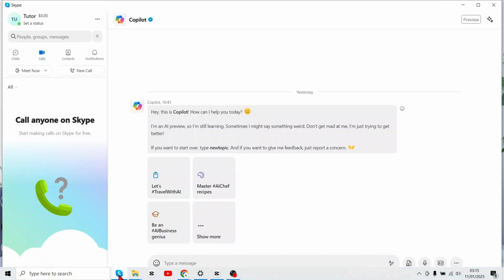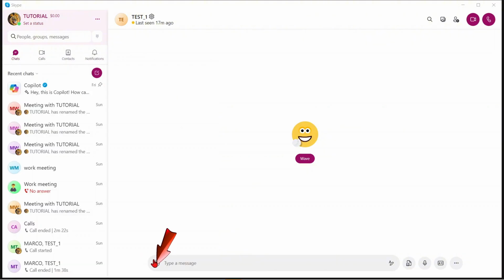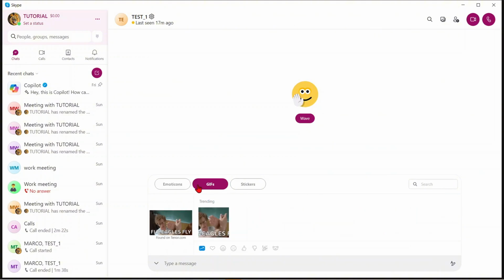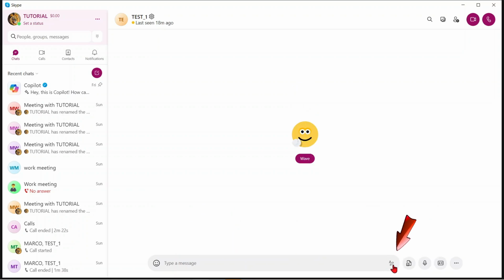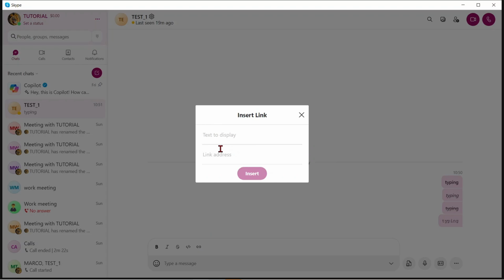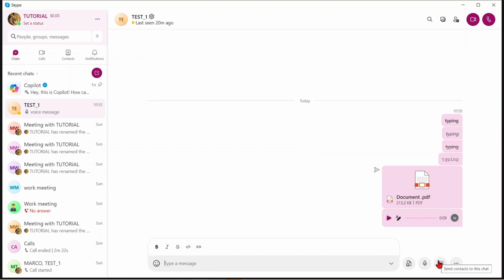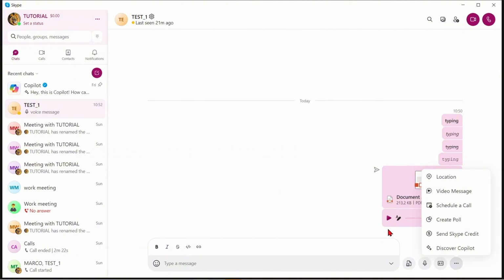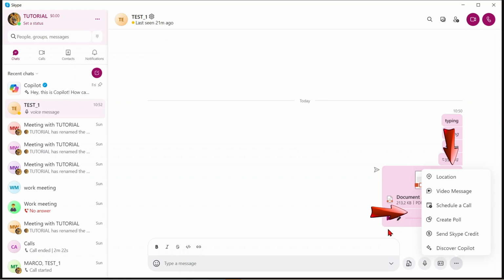Skype Chat Tricks, Maximize Chatting on Skype PC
skype chat tricks,maximize chatting on skype.